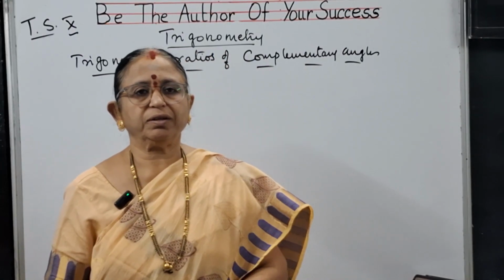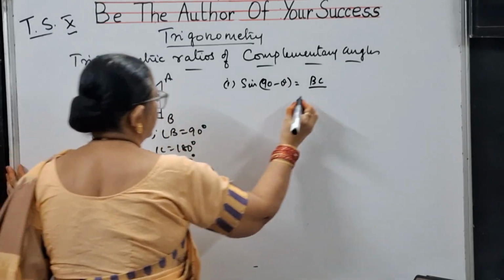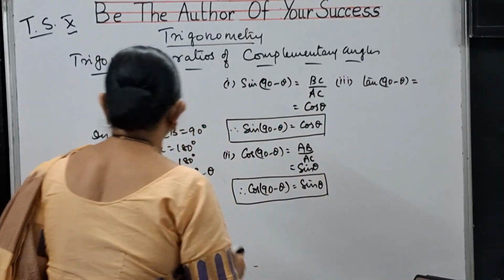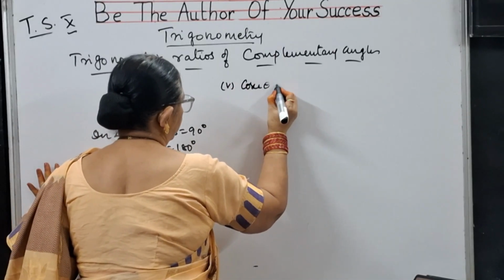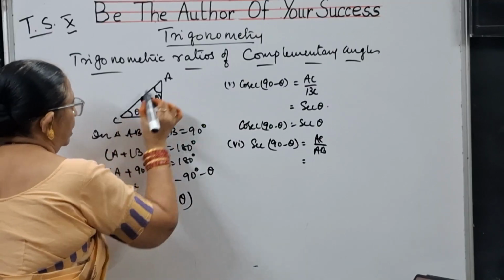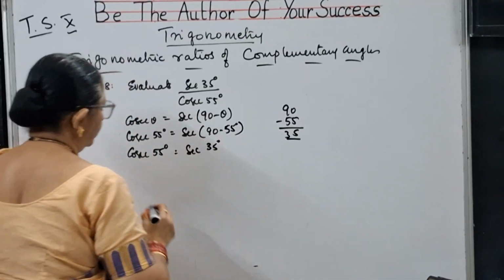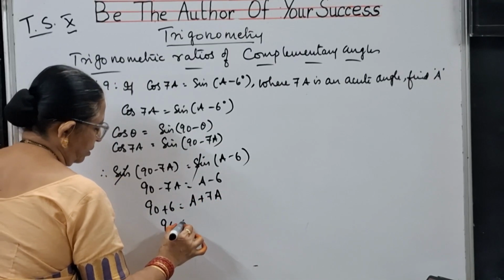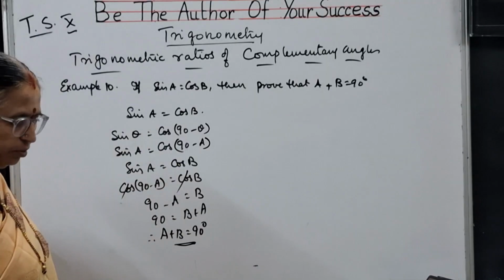TRIGONOMETRIC RATIO OF COMPLEMENTARY ANGLES, EXAMPLE 8-10 SUMS.